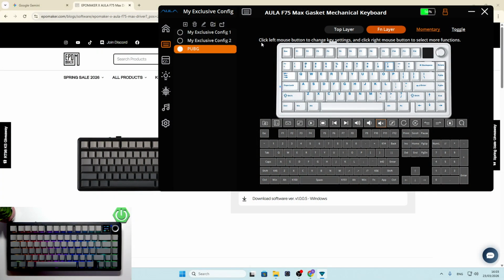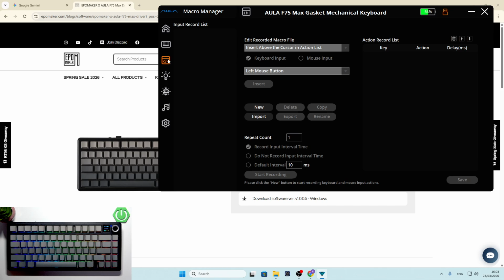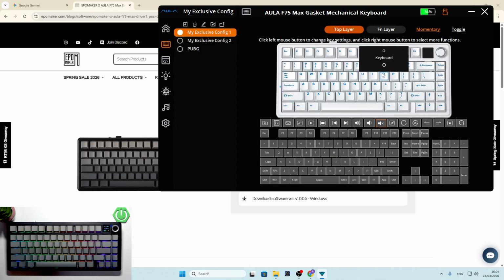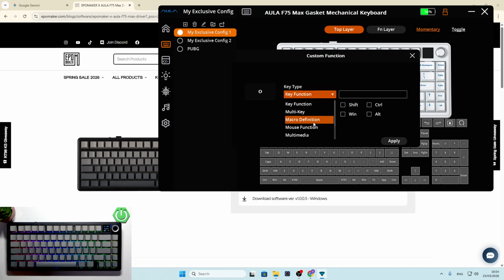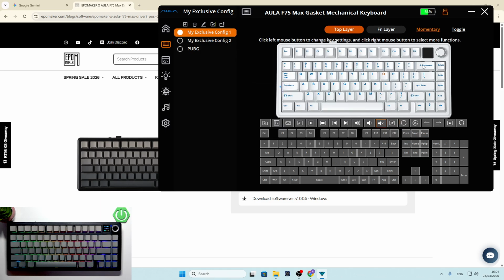EPOMAKER F75 MAX – How to Create and Assign Macro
This video shows how to create, record and assign a macro on the EPOMAKER F75 MAX using the dedicated configuration app. You will learn where to find Layer → Macros, how to use Edit Record Macro File Mode, set repeat count and delay intervals, start recording, save your macro, and assign or remove it from a key. The steps are quick and simple, perfect for gaming or productivity shortcuts on your mechanical keyboard.

How to create and assign a macro on EPOMAKER F75 MAX?
How to record a macro in the EPOMAKER/Aula dedicated app for F75 MAX?
How to assign a saved macro to a key on EPOMAKER F75 MAX?

0:00 Introduction – EPOMAKER F75 MAX & app
0:09 Open Dedicated App → Configuration
0:20 Select Layer and go to Macros
0:27 Edit Record Macro File Mode → New
0:34 Set Repeat Count and Delay Intervals
0:39 Start Recording and Save Macro
0:47 Assign Macro to a Key (right click → Custom Function → Macro Definition)
1:03 Remove Macro (right click → Default Key)
1:12 End, like & subscribe